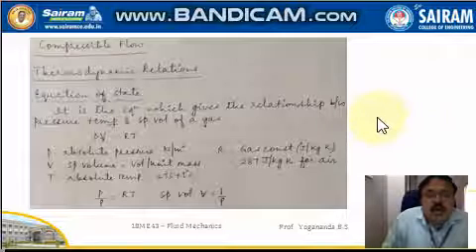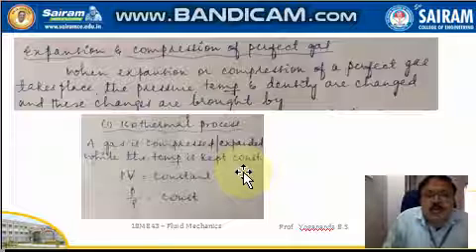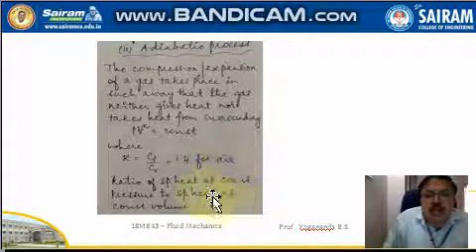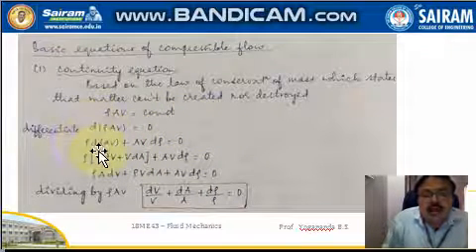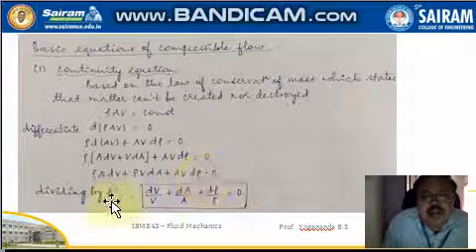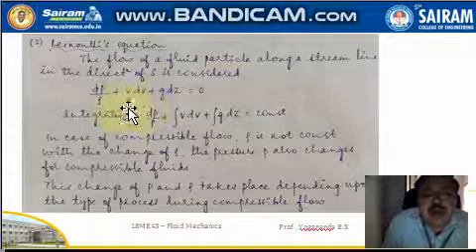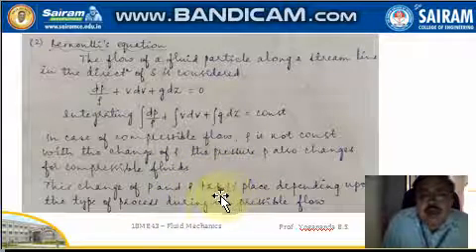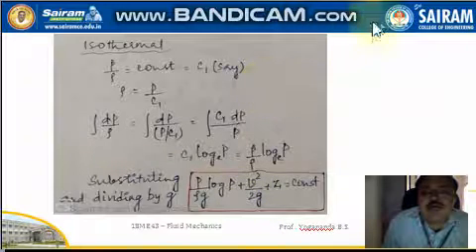Lecture Video_18ME43_Module 5_Compressible Flow 1_Yogananda